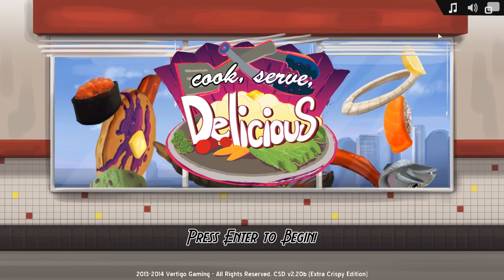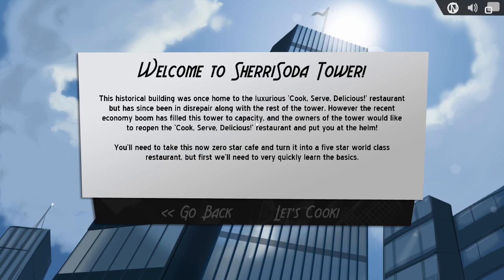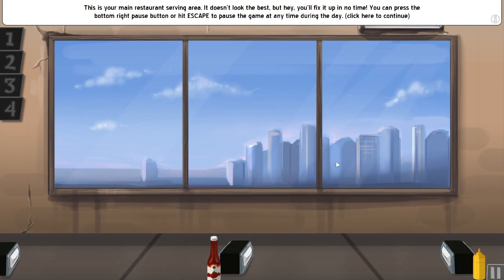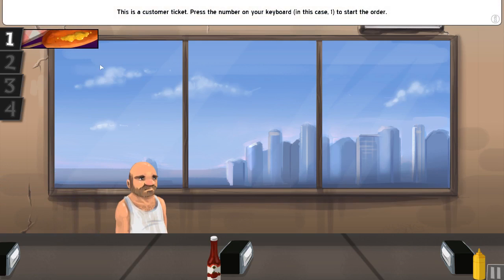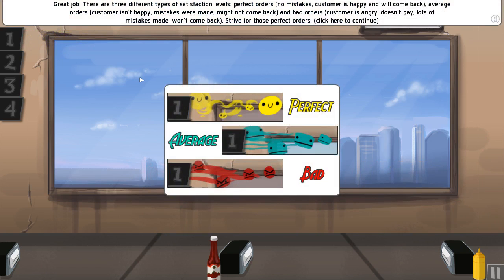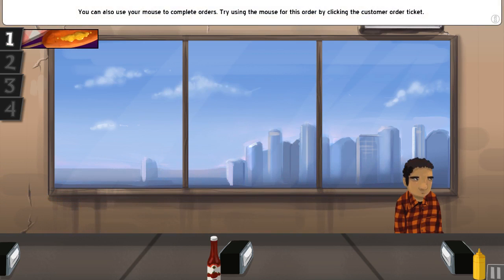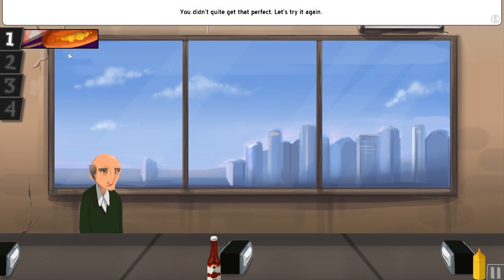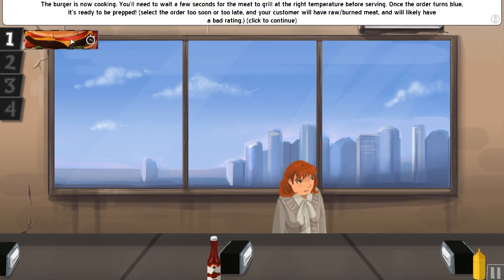Becoming a Restaurateur (Cook, Serve, Delicious! - Gameplay - PC - Day 1)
CrazyRonn tries to solo-manage an up-and-coming restaurant